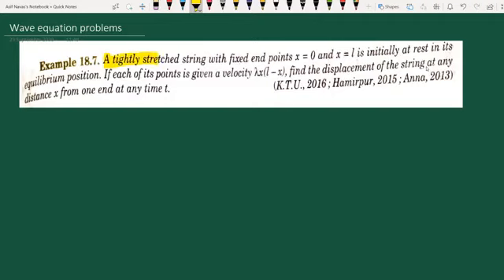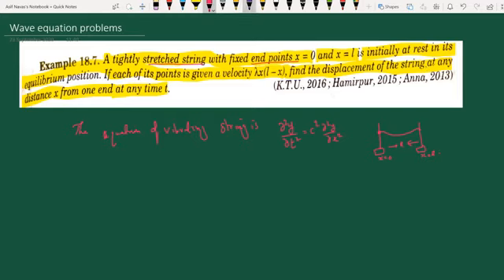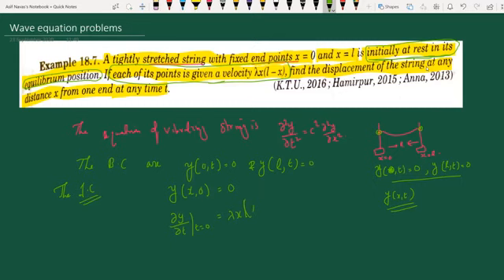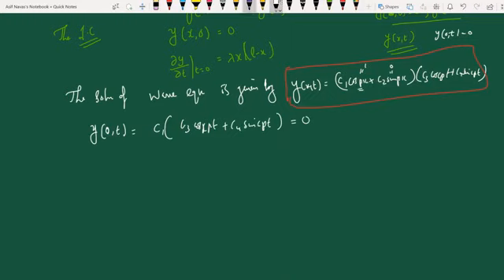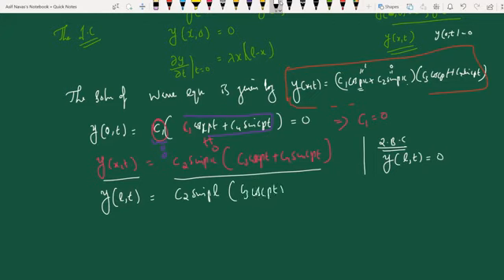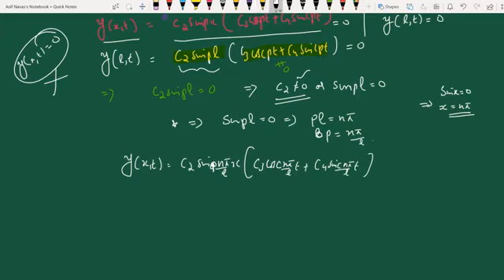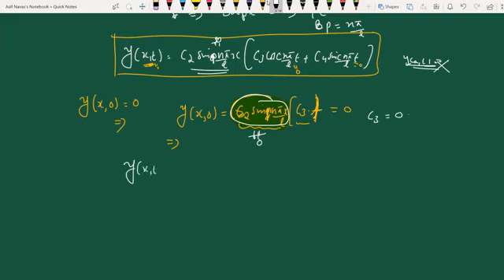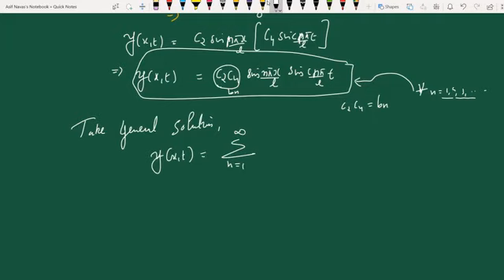Wave equation problem|| KTU MATHS|| MAT201|| MODULE2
Ktu maths problem solving